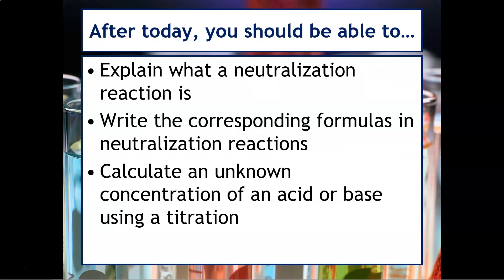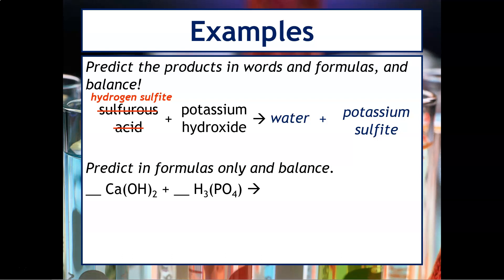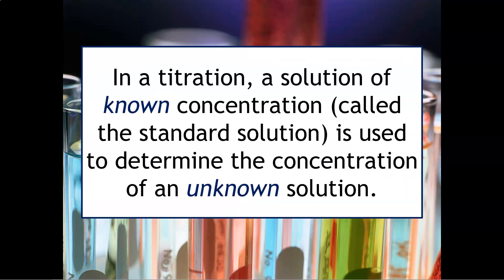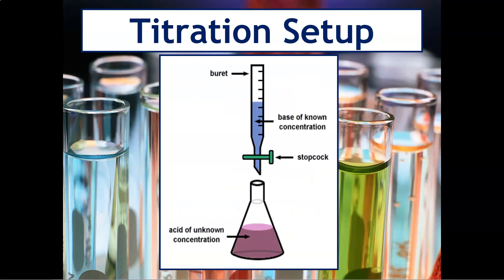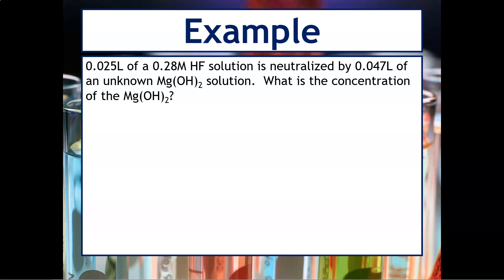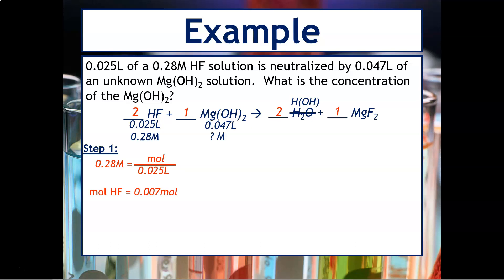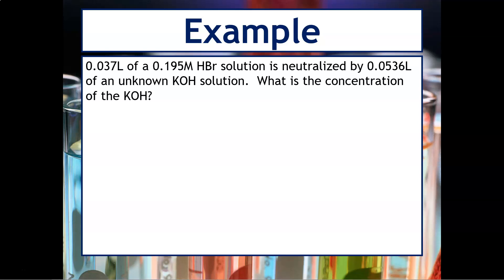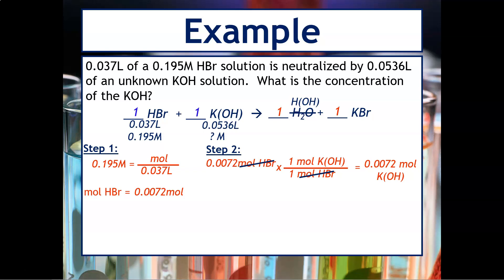Unit14-Day5-Titrations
Ms. Razz explains how to calculate the unknown concentration of an acid or base during a titration.